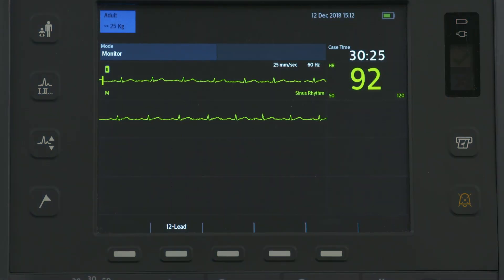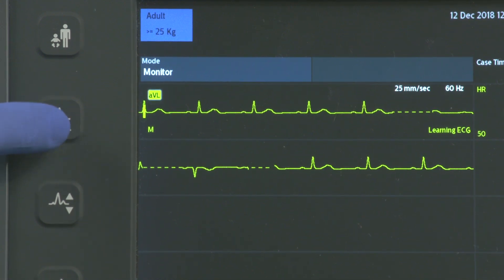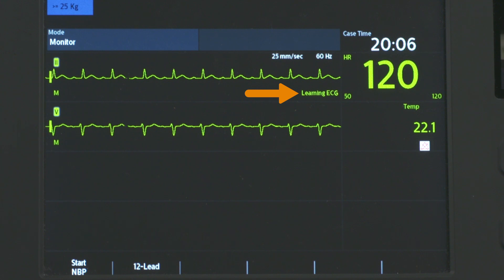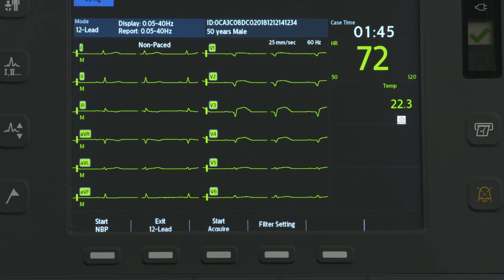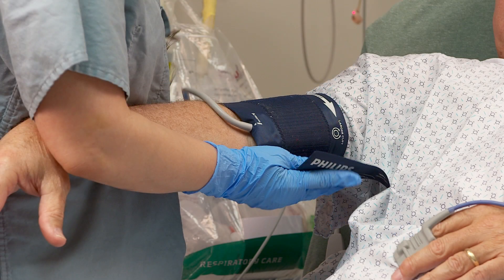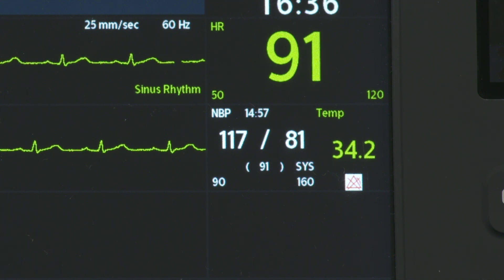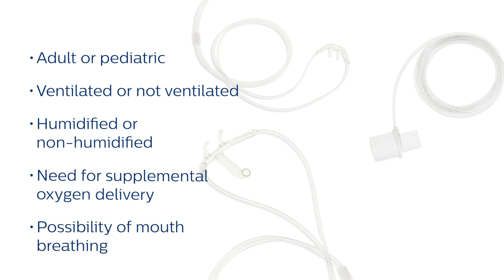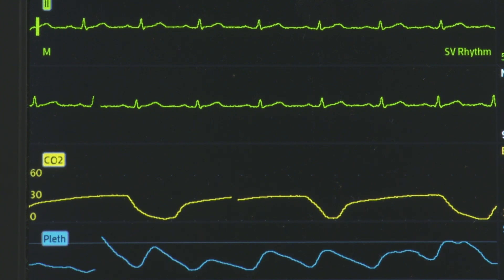Monitoring using the HeartStart Intrepid monitor/defibrillator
Learn how to use the basic ECG and arrhythmia monitoring functions of the HeartStart Intrepid monitor/defibrillator.